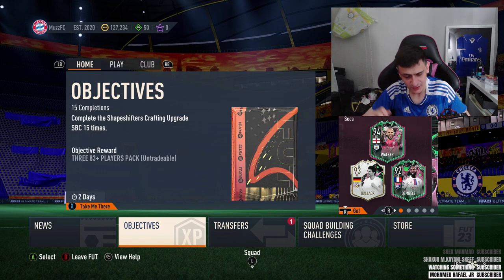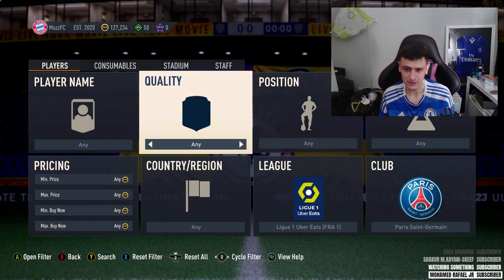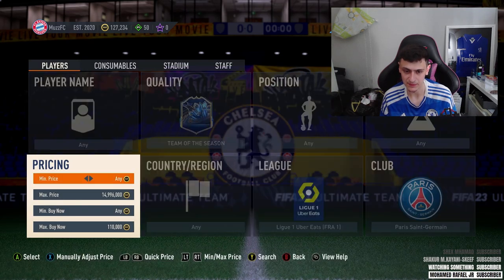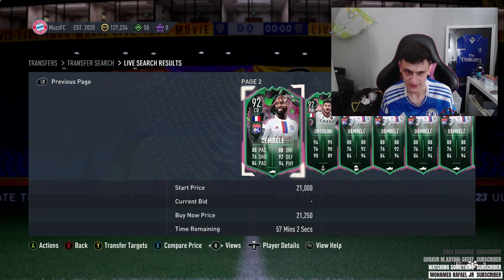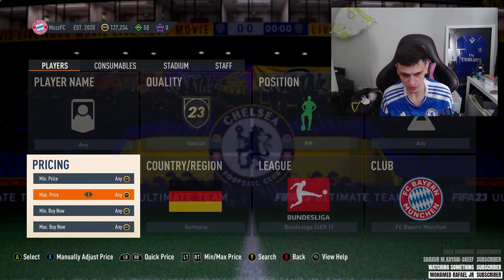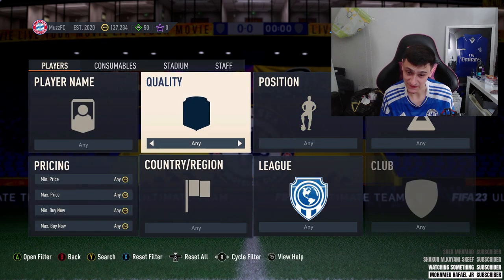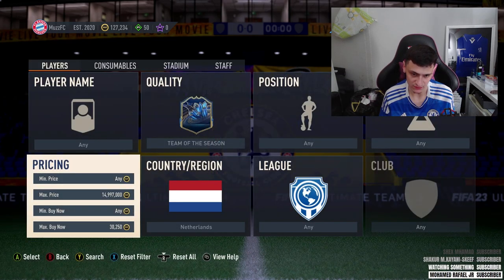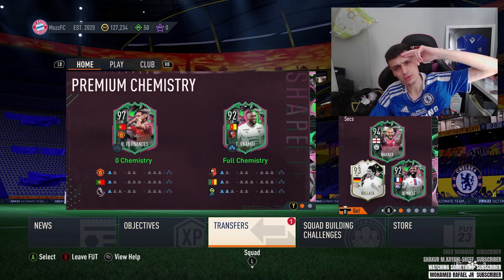THE BEST HIGHER BUDGET SNIPING FILTERS RIGHT NOW ON FUT 23!!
This video is about THE BEST HIGHER BUDGET SNIPING FILTERS RIGHT NOW ON FUT 23!!